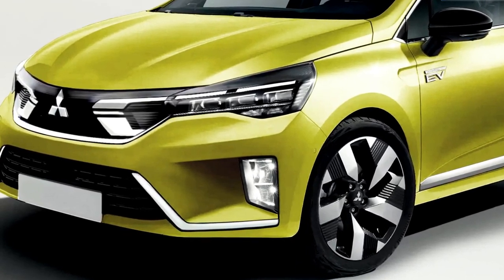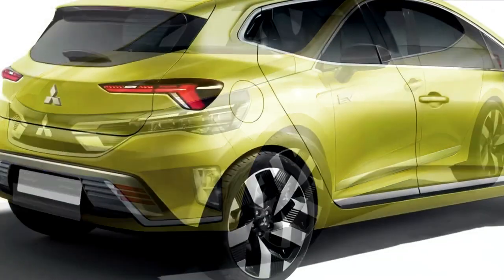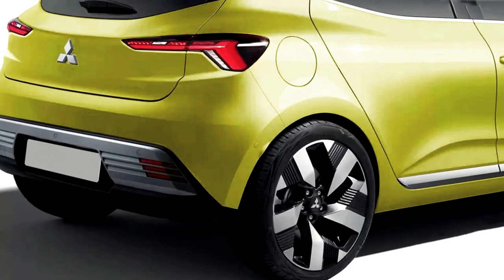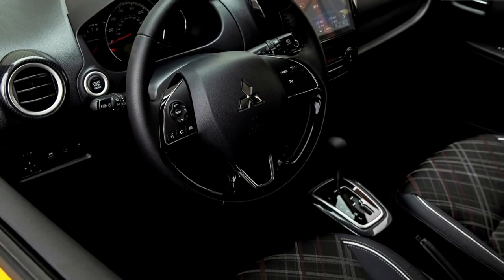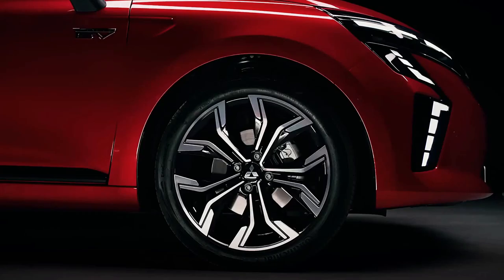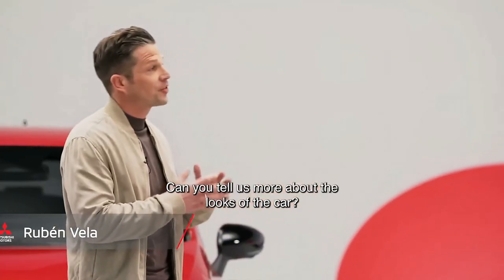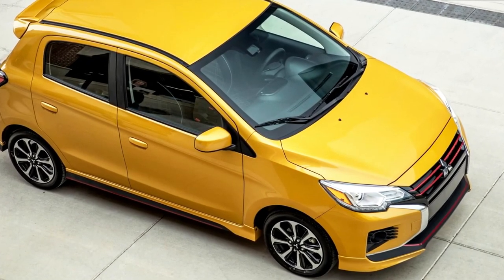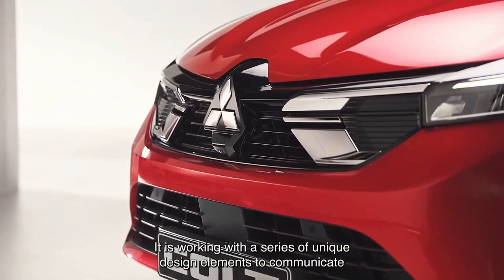2024 New Generation Mitsubishi Colt - First Look!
2024 New Generation mitsubishi colt - First Look! @QUOTESUNIVERSE88